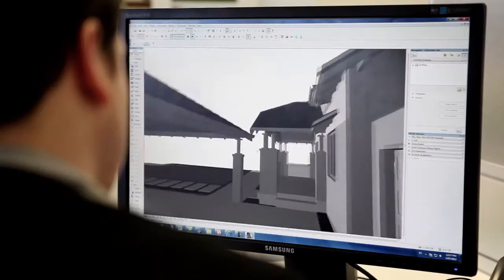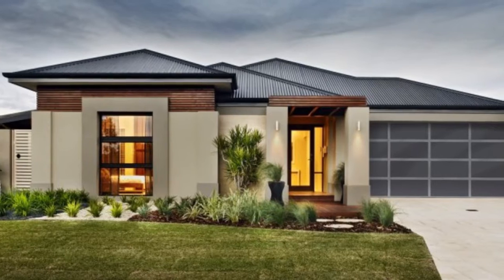Interior Design Themes - Elevation Colours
Things to consider when selecting Elevation colours for your home to suit the surroundings without sacrificing style!